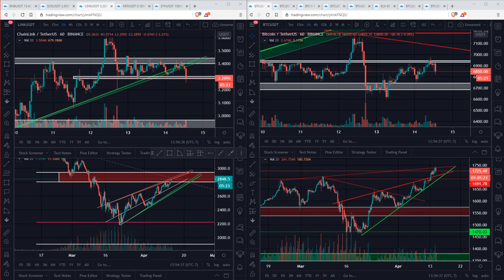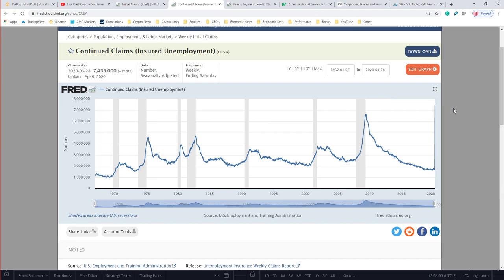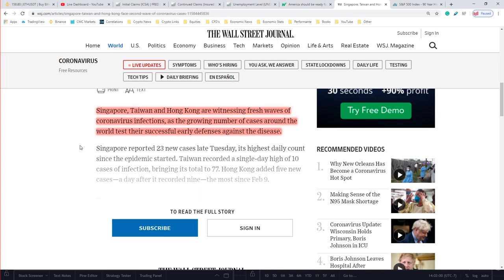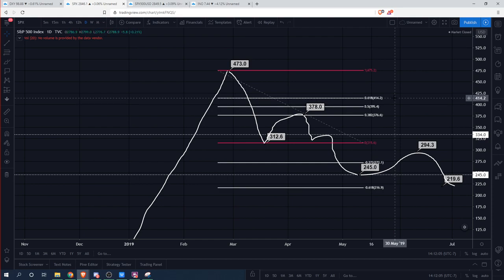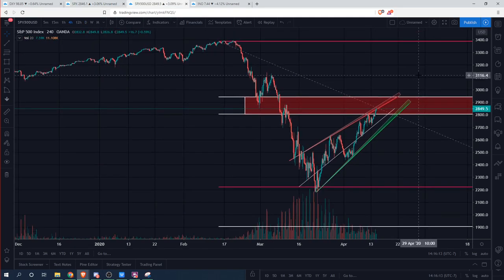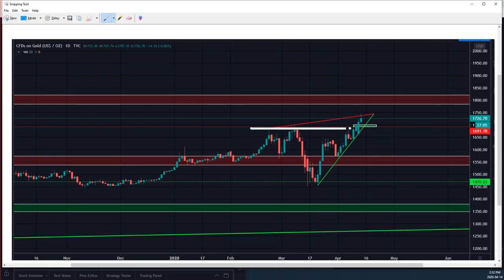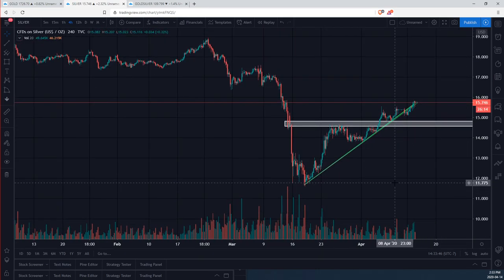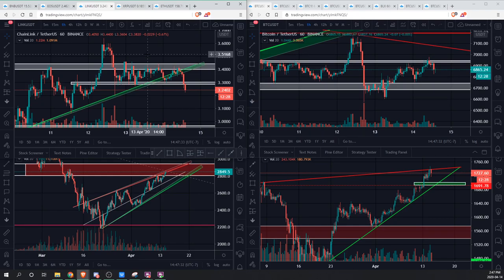Global Macro Update April 14th, 2020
If you are interested in joining thousands of students in our crypto community on Discord, click the

Reliable Crypto Exchanges/products that we use:
1. Binance (worlds BEST exchange)
2. Binance.US (same platform, but US only)
3. Binance Futures (leverage derivative market)
5. Coinbase (exchanging fiat [cash] for crypto)
7.Bitmex (short/long derivative market with leverage)
8. Bybit (short/long derivative market with leverage)
10. Ledger (Safe storage of your investment

Want 2 free stocks? Join Webull and start commission-free stock trading today